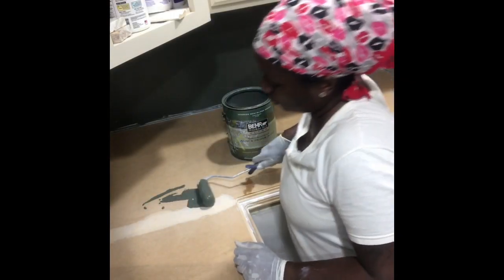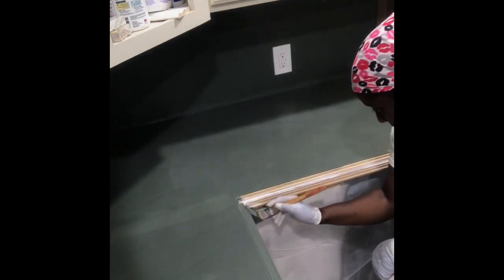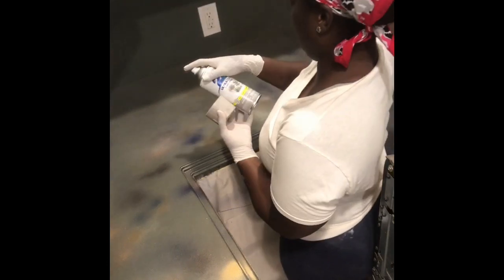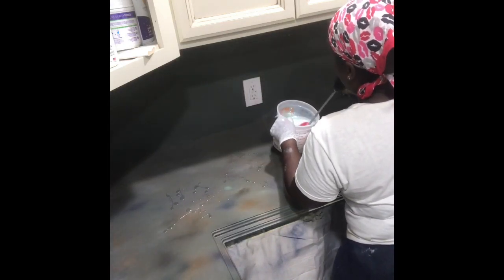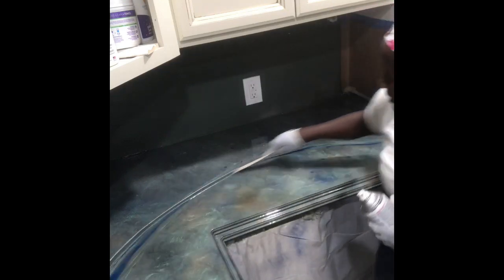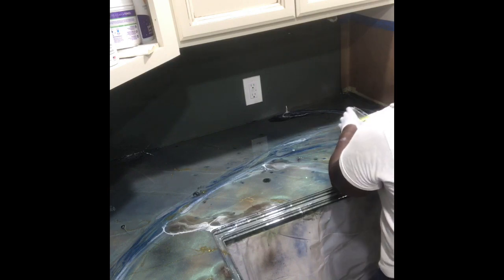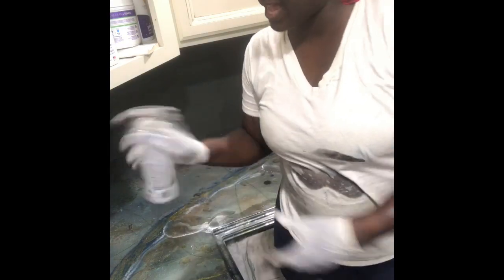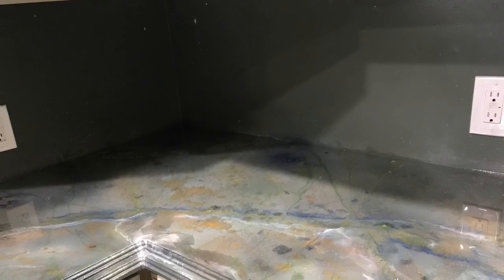Kitchen countertop complete with Stone Coat Countertop Epoxy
StoneCoatCountertops